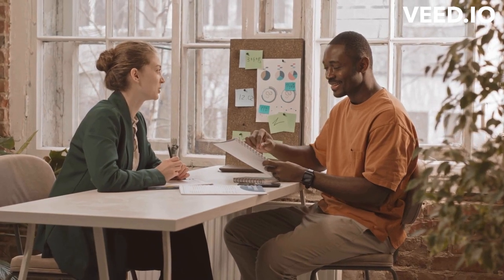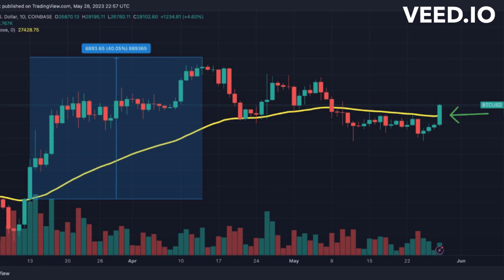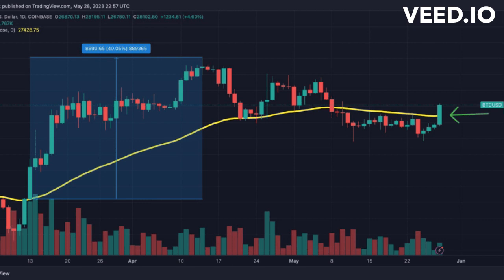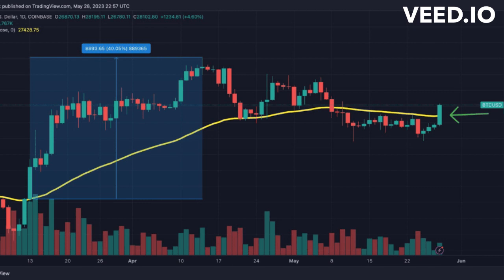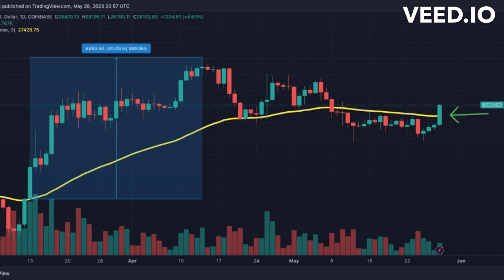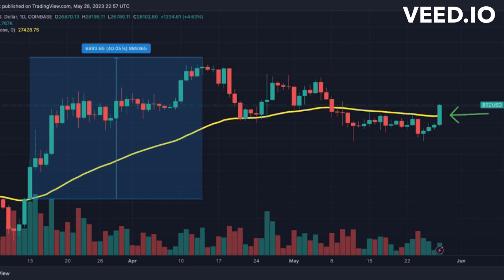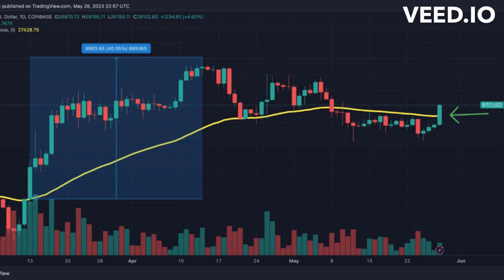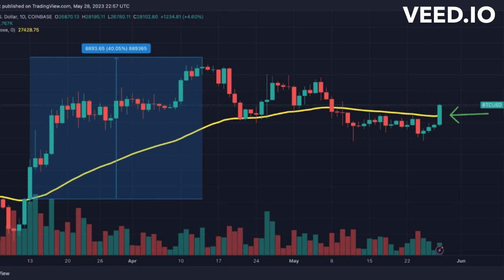Bitcoin BTC Price News Today Technical Analysis and Elliott Wave Analysis and Price Prediction!